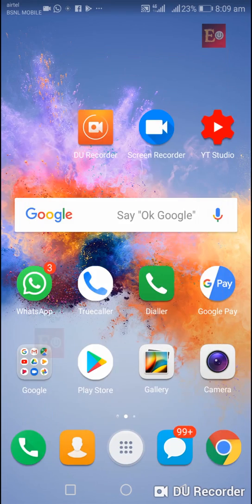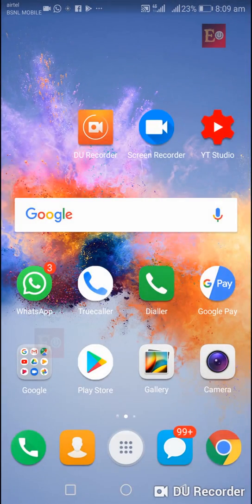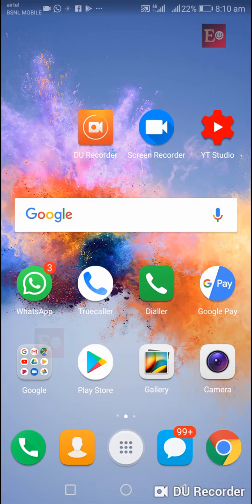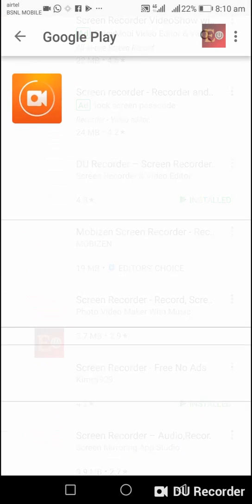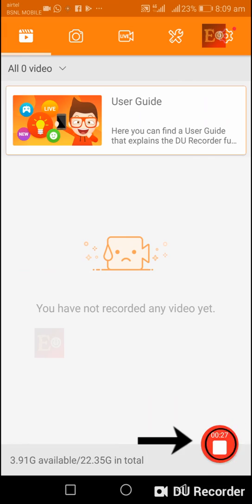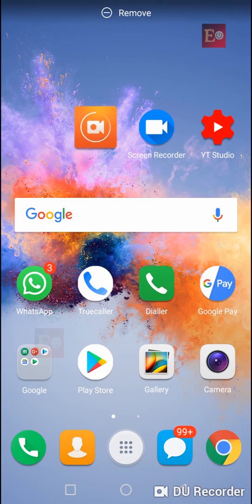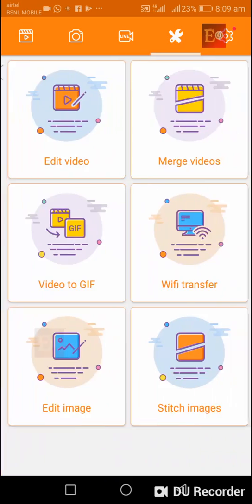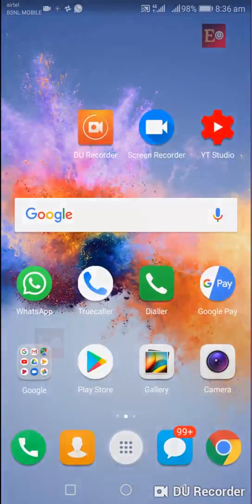Screen recorder for android mobile | How to du Screen record in mobile phone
Screen recorder for android mobile
best screen recorder apps
Hello friends in this video I am showing you how to screen video record on your mobile phone. mobile phones don,t have default screen recording option. So If we want to screen record on your mobile we have to install screen recorder app
from play store or other any websites. i installed du screen recorder from play store and this video also recording from this du screen recorder application. its good working. If you want to down load screen recorder, go to play store and if search
here for screen recorder here opened some screen recorders. But I installed du screen recorder. All ready installed this recorder.So here showing installed in my mobile phone. if we open this DU video screen recorder
some options are displayed here. And if you want to start Screen record, the record option is here. If we tuch here screen record will start on mobile display, and if you want to stop record after some time,
u can tuch here at same button. And this video also recording from this screen recorder. But if you search in play store for screen recorder, there opened some other screen recorders, with this app .
 But I installed this app and i am using this screen recorder. its good working.